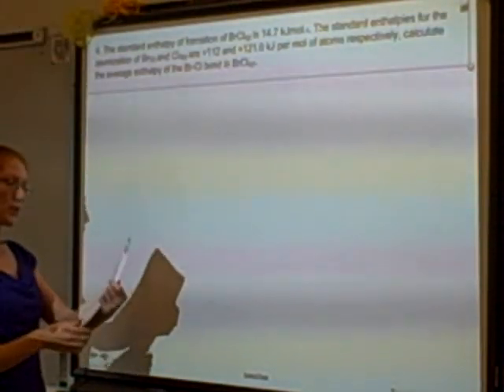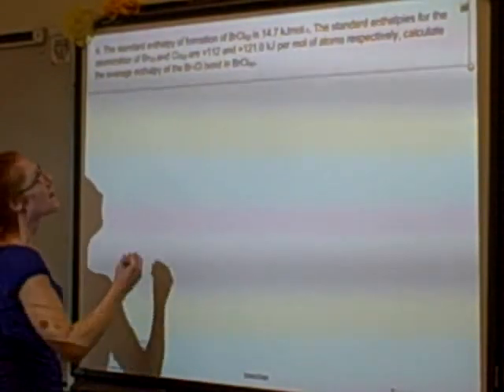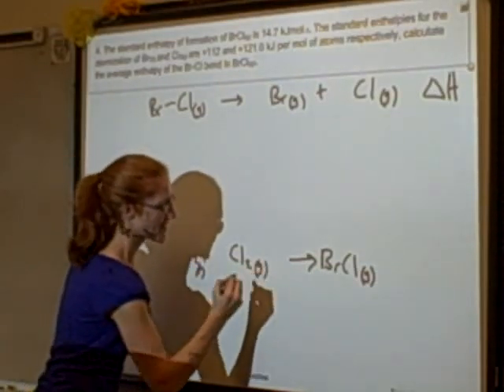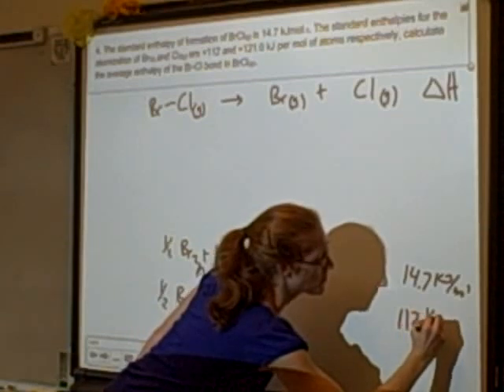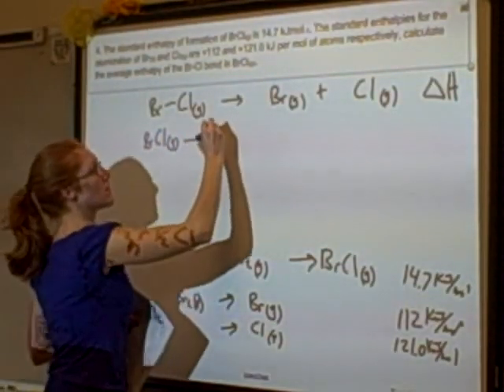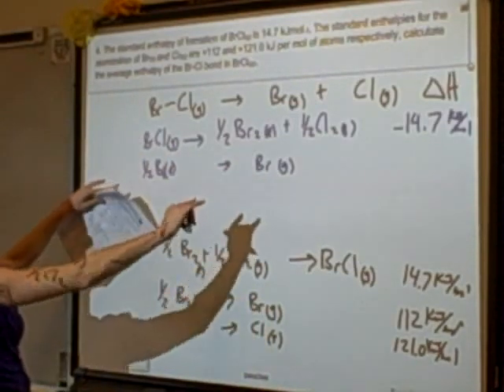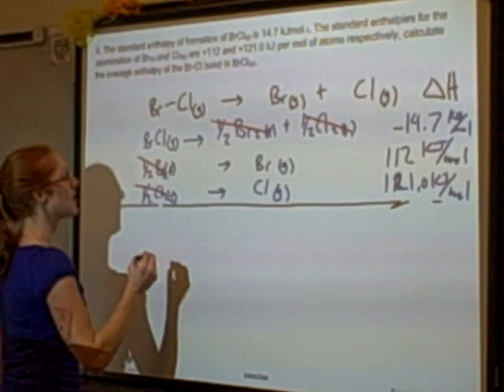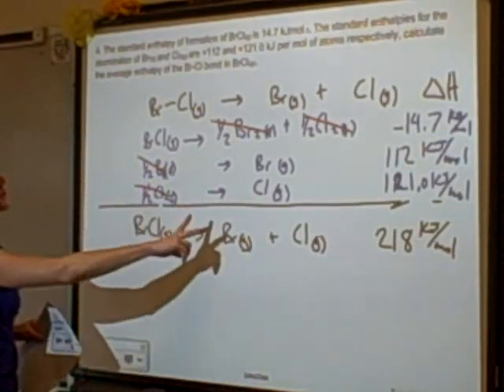Pointers #4 Therm rev